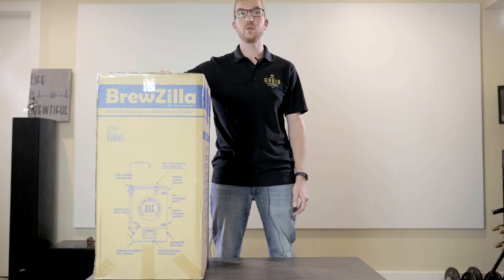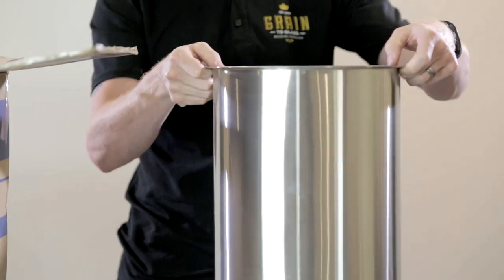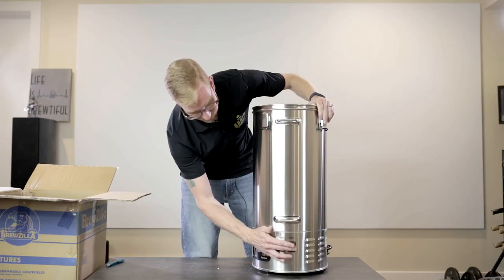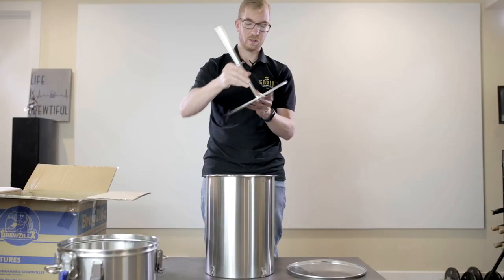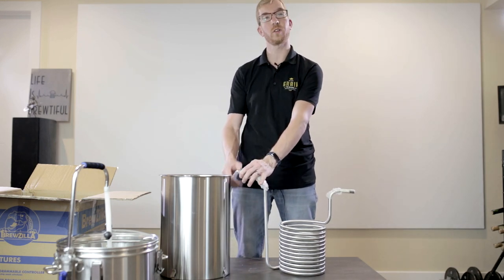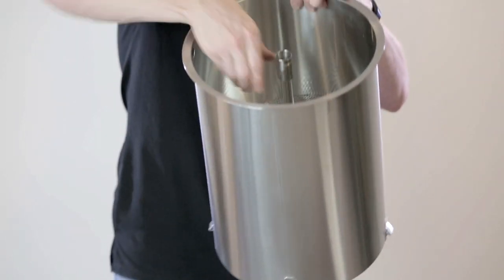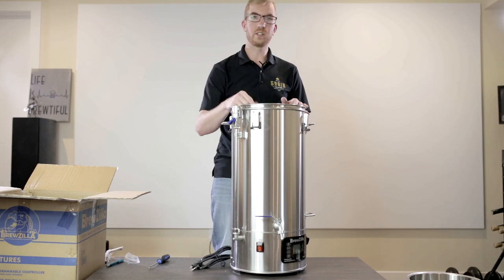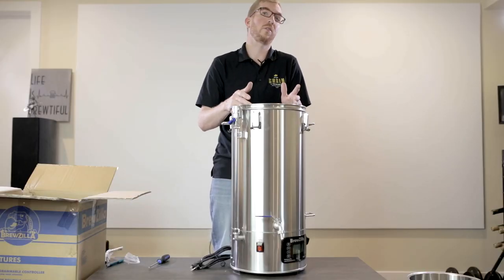Brewzilla (Robobrew) v3.1.1 Unboxing And Assembly Video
In this video we unbox the newest Brewzilla v3.1.1 We also show you how to assemble the unit to prepare for your first brew day.  Looking for an online homebrew supply shop in Canada?